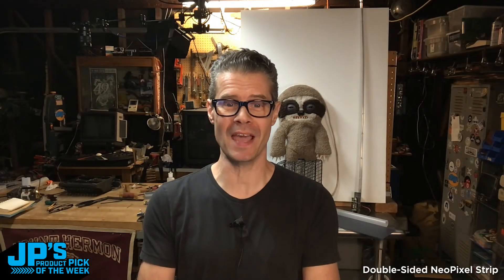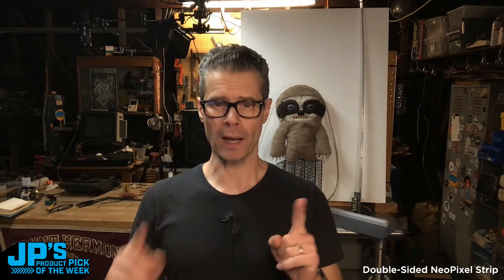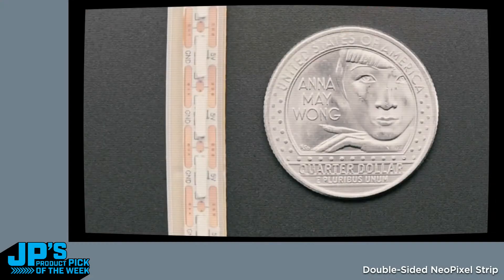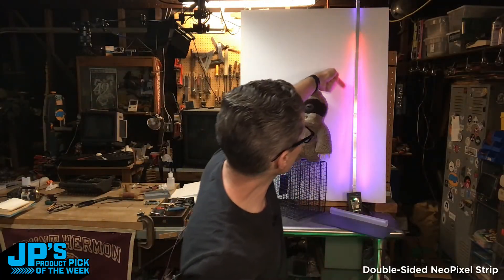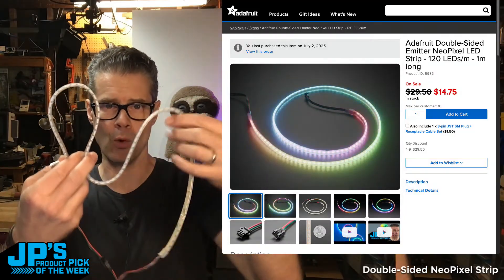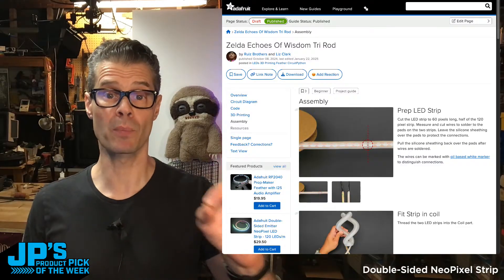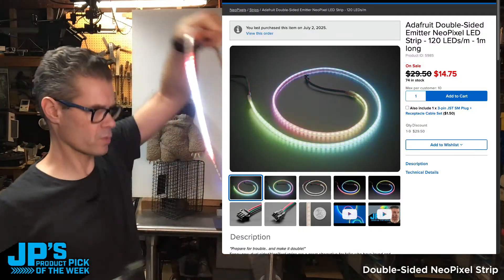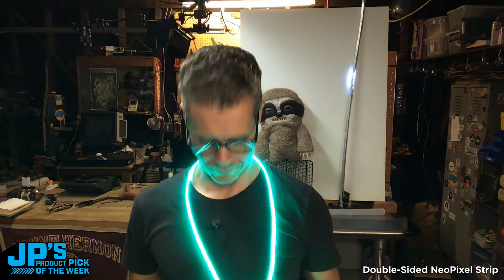JP’s Product Pick of the Week 7/15/25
Double-Sided Emitter NeoPixel LED Strip 120 LEDs/m - 1m long